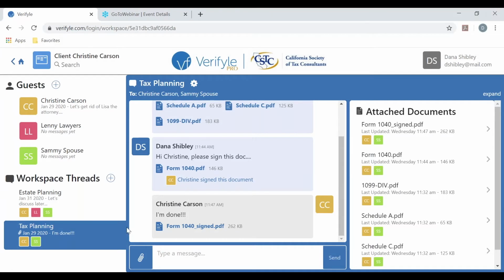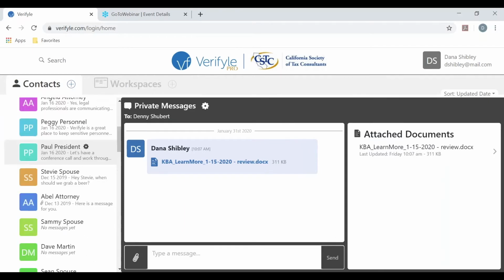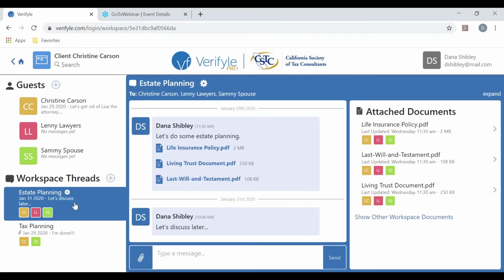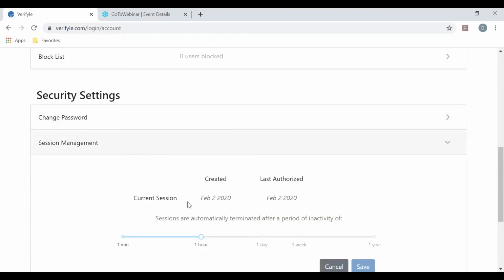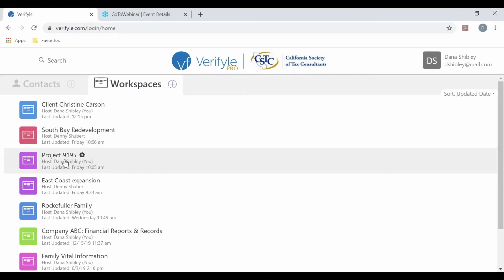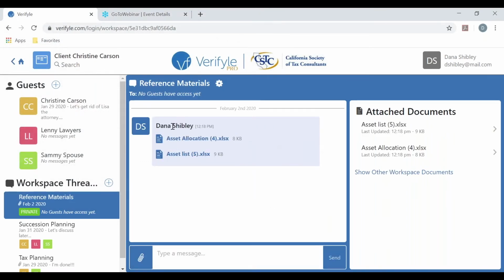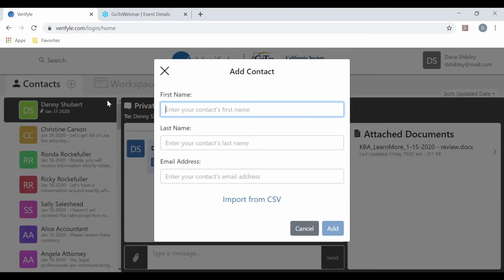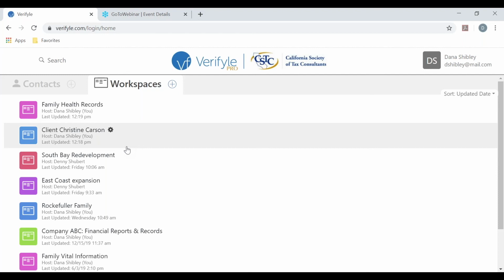Verifyle: 10 Tips in 10 Minutes for CSTC Members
This video will go over some of the lesser known, but still very powerful features in Verifyle.